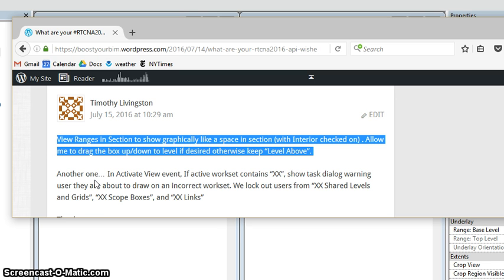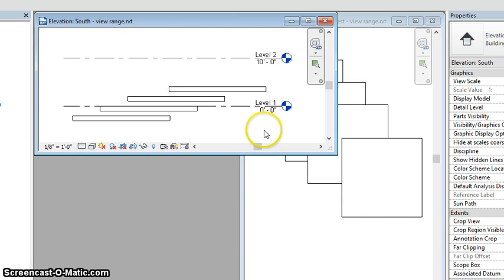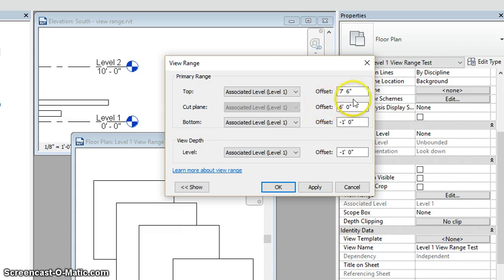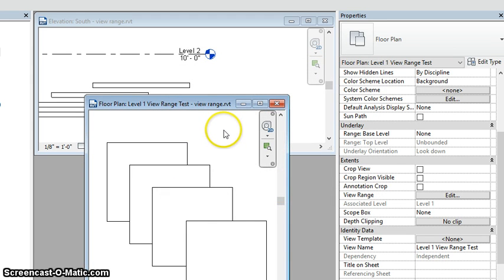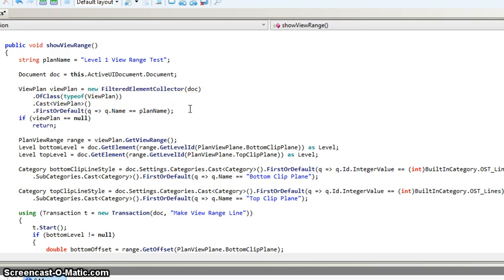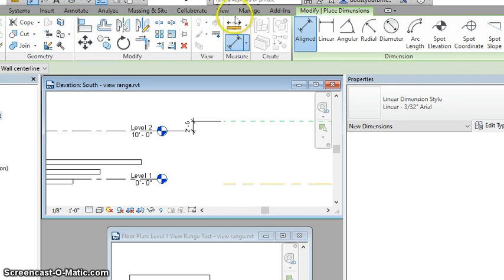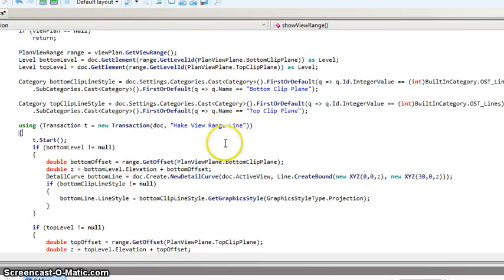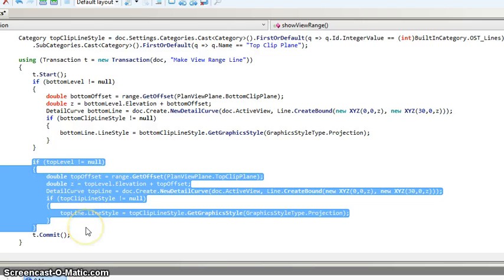Draw lines in elevation to show Plan View Range